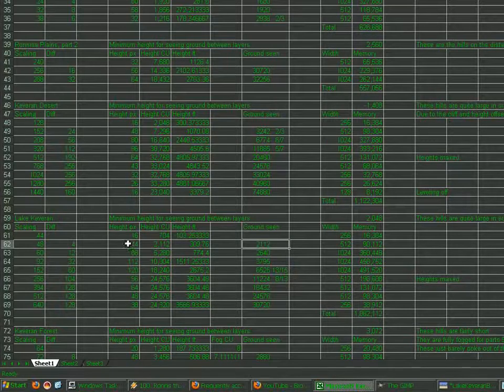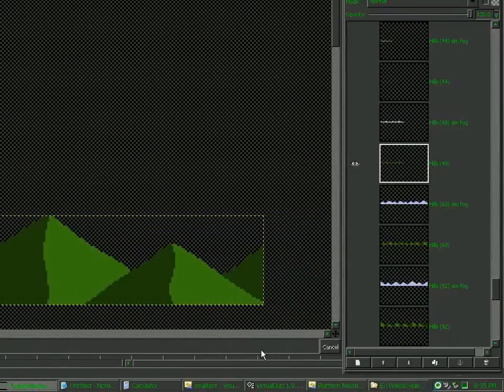Platform Masters development (Mar 16, 2011) - Making hills (part 2 of 7)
--- Uploaded on Mar 17, 2011

Making hills and mountains in Platform Masters is very easy, including the math behind it. The power of "Pixels*Scaling=CU" is amazing and it's really all I need to guide me to create hills at the most basic. However, Platform Masters takes parallax scrolling to an extreme. To provide a more complete effect, the gap between layers must get closed. How much closed? For the bulk of the normal span of most levels, the hills should appear as one group, without the flat ground between being visible. Since most levels in Lake Keveran may only reach 1536 CU for their height, jumbo levels potentially reaching 2560 and the supersize level reaching around 3072, I need the hills spaced in such a way so that, at these kinds of heights, the ground between each layer cannot be seen, giving the sense that the hills are all one single thing. This isn't as hard as it seems. The closest layer can be pretty much anything. The layers that follow, however, are depending on the previous layer for determining their spacing. The Excel spreadsheet referenced explains this.

The visible part of Lake Keveran's mountains are the shortest of the bunch in the area, but even then, they still rise to just over 3600 feet (just under 1100 meters) high. The hills and mountains in the western part of the overworld are old mountains, much like the Appalachian Mountains in the east central part of the US. Thus, these mountains are quite smooth, due to millions of years of erosion. There are a few steep areas, but they're generally quite smooth. This bit of geography and geology comes into consideration when making the hills and mountains for this region.

Part 1 covers my reason for remaking Lake Keveran's scenery - the huge gap between the layers and the lower realism for the sizing and spacing as per what is seen in the overworld are the primary ones. What you see at first was actually the bare minimum requirements that I set. The end covers an update to my previous programming-related problem.

Part 2 is where the basics are covered - what coordinate units are (11/75 of a foot), how scaling works (the relative size and distance of an object), what the spreadsheet is all about, and how the spacing issue is addressed and why it works.

Part 3 has the basics of creating and shaping the hills explained, along with forming the first loop. This includes the sizing, and the setting of the heights, including the minimums. The lit/shade boundary is based on the mid-point between the edges on the left/right axis only. It starts at the top being very accurate, but, as it descends, the accuracy gets lower. These are all rules I've had since 2003 or so, if not still earlier. All hills are to alternate being in front and behind (this rule is fairly new, starting in 2008 or so (this is where that "3 years" remark comes in)).

Part 4 covers the adjusting the joining of the hills, and also how I ensure I get the seamless looping. By sticking to the minimum spacing, it's easier to make these adjustments. In some rare cases, I'll even need to shorten hills to make room.

Part 5 is where the finalization for individual layers is done. This finalization involves adjusting the hill's positioning so I get a more scenic look.

Part 6 is the finalization for the entire scene, of which involves saving each and every layer. The number at the end is the scaling. The first 4 digits are for the integer value of the scaling for that layer. If fractions are present, up to 6 extra digits are appended to the end.

Part 7 is where you see the final results. Lake Keveran is as beautiful as ever! It also the game's first 100% complete world for the scenery (minus the effect for the clouds and implementation of the 24-channel system for the ground - this, however, is something present in all worlds and doesn't count). Enjoy the guided tour and the gorgeous views! Everything from the new decals on the beach to the hills and short mountains going out as far as the eye can see is covered.